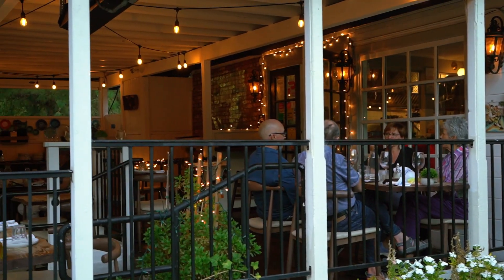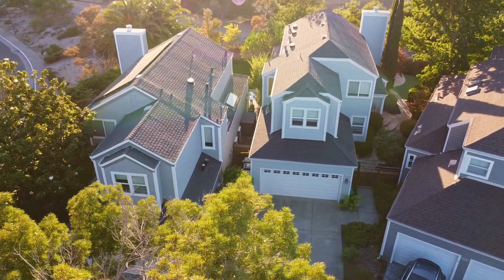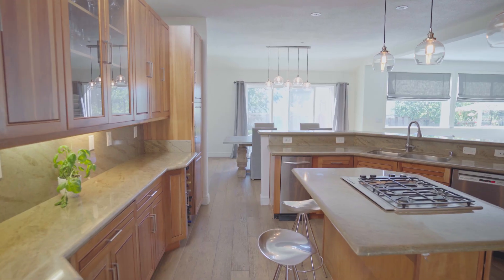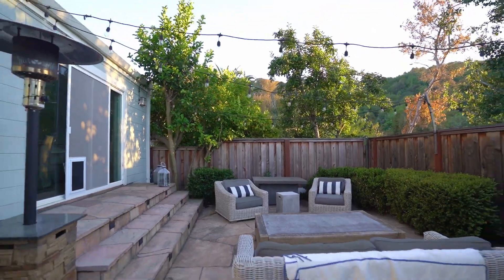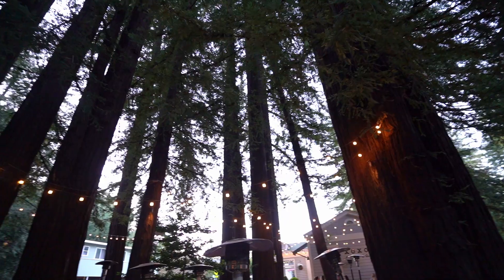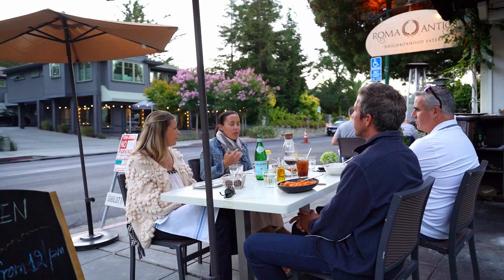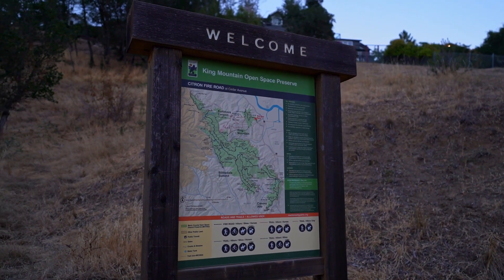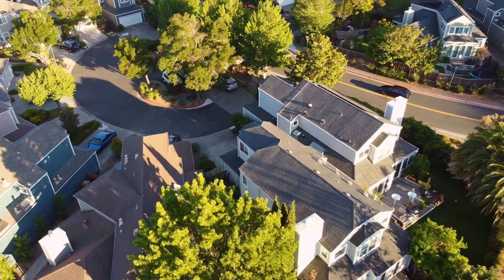3 Crystal Creek Circle, Larkspur | Find home among Downtown Larkspur and Corte Madera Creek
UNIQUE & FABULOUS

COMBINATION OF TWO LARKSPUR LOCATIONS:

DOWNTOWN MEETS CREEKSIDE

3 BD + Den | 2.5 BA | 2,303 SF | $2,195,000

Just 50 yards from the picturesque Corte Madera Creek and
two blocks from charming, highly desirable downtown Larkspur.

This setting is quiet, surrounded by nature, hills, trees and one of our favorite waterways YET a hop, skip & jump to the classic Lark theater, shops, boutiques and alfresco restaurants.
The newer (by Marin standards, built in the 90s) contemporary home features engineered floors, new interior paint, updated kitchen and baths-new appliances, cherry cabinetry & granite counters.

Easy maintenance yard boasts extensive flagstone entry and patio, gardens, mature trees and a putting green & a 2 car garage.

*Available to be shown "off market" and sellers are ready to sell.

If you are looking for Larkspur real estate, look no further. Make a day out of it by visiting and enjoying the Larkspur CA weather at the Marin Country Mart Farmers Market, Larkspur Landing Circle, take in some of the best hikes in Marin, take the kids out to Piper Park Larkspur, dine at Picco, Perrys, or hop on the Larkspur ferry. No matter which way you go, you'll find yourself somewhere special.

Text Jeff with questions or for a private showing

Jeff Sterley – Homes of Marin
👦💻 Let's be friends on Facebook!
Jeff is a full-time Realtor® in the San Francisco North Bay in California. Jeff specializes in Marin County, California, but through his valuable network he can connect you to the best advocates anywhere within or beyond the San Francisco Bay. Jeff’s client-oriented, “tell-it-like-it-is” approach has led the way for HUNDREDS of buyers and sellers to achieve their real estate goals. He believes the keys to success are:
1.      Treating each client as if they’re the only client
2.      Staying on top of technical and legal knowledge, as well as market inventory and values
3.      His proven NO STONE UNTURNED system - As a seller, Jeff creates a dynamic campaign to target the broadest buying audience. As a buyer, Jeff knows where the real gems are and has the relationships needed to stay competitive in a sellers market.
If you are moving within the Bay Area, relocating to Marin County cities/towns, or moving out of the Bay - I can smooth the process for you.
Compass Real Estate, CA Real Estate DRE #00494655